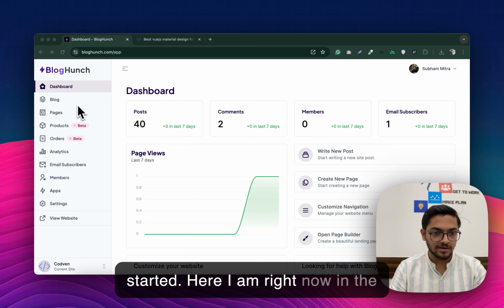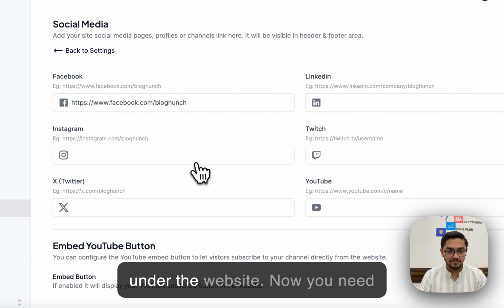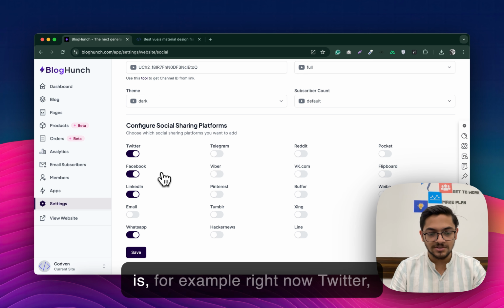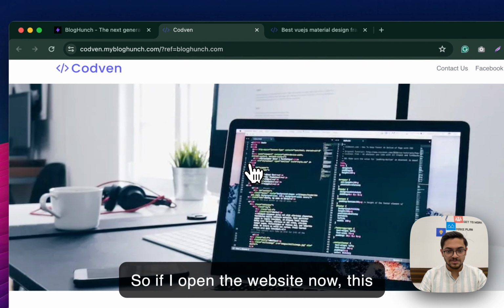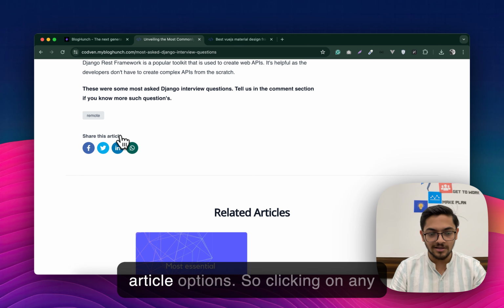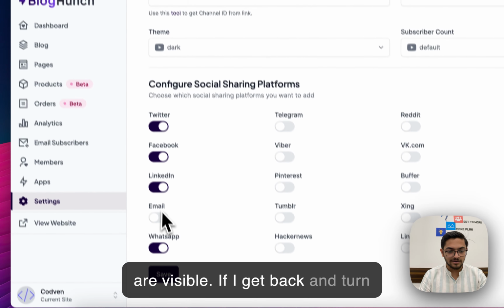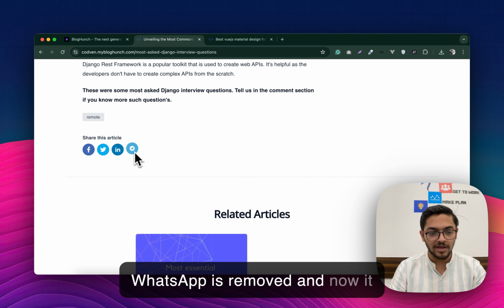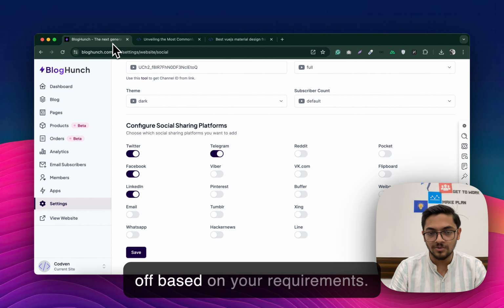How to configure social sharing options for your blog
Learn how to configure social sharing options for your BlogHunch blog in this video.

We have 20 different social media platforms that you can configure anytime to display in the social sharing option right under your beautiful blog posts.